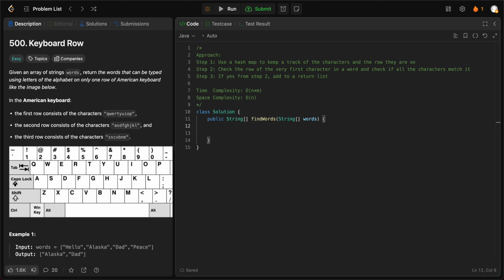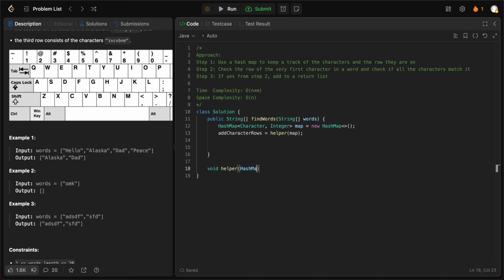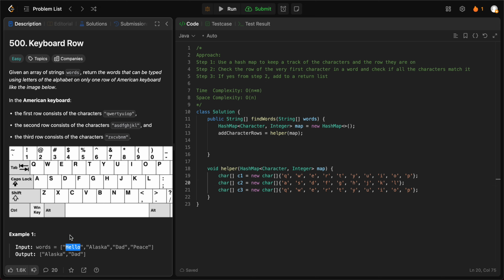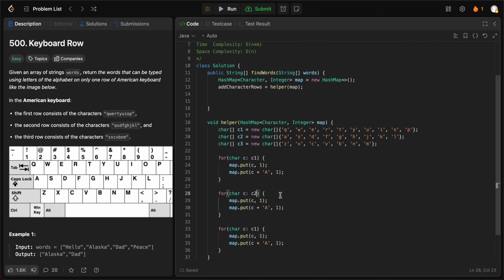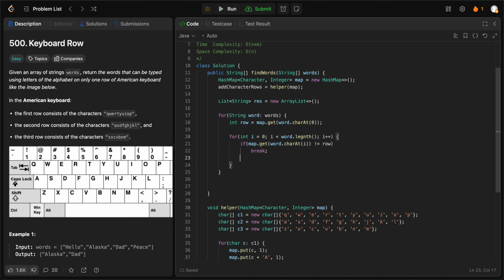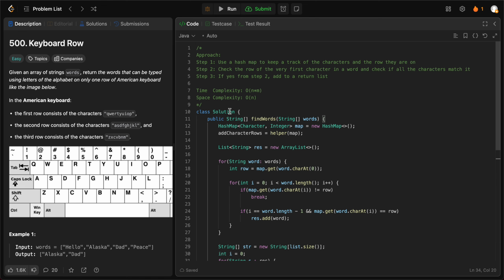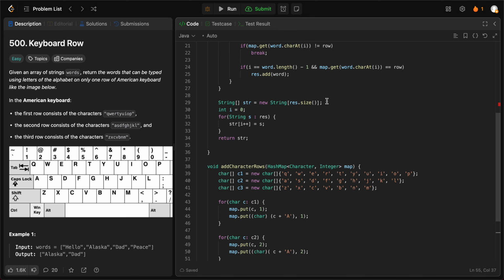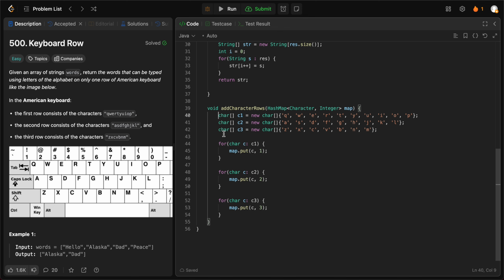500. Keyboard Row (LeetCode, Java)